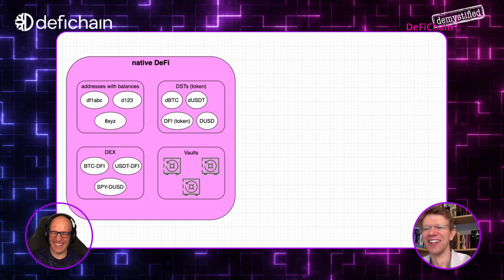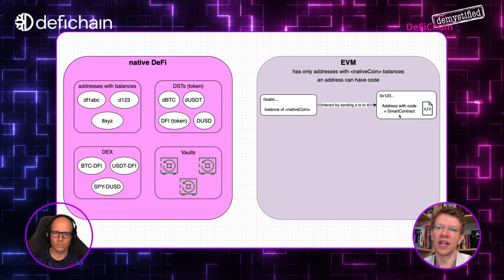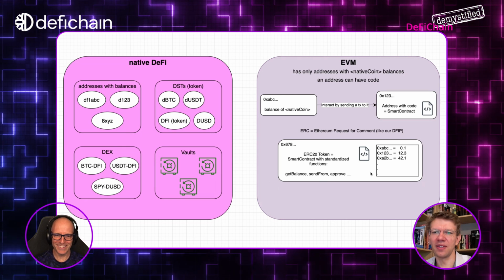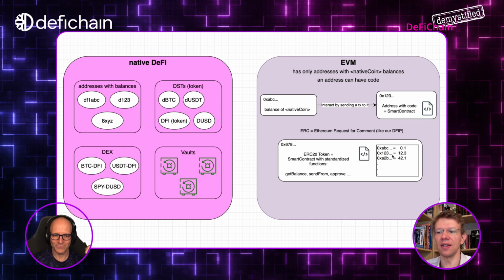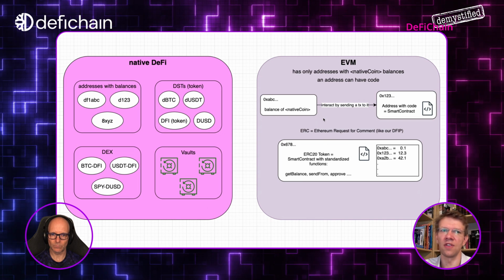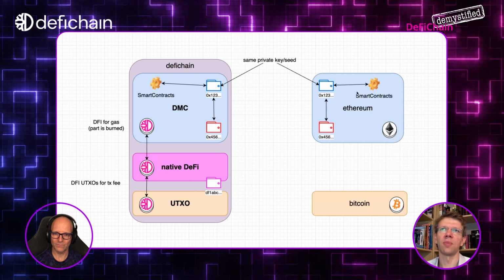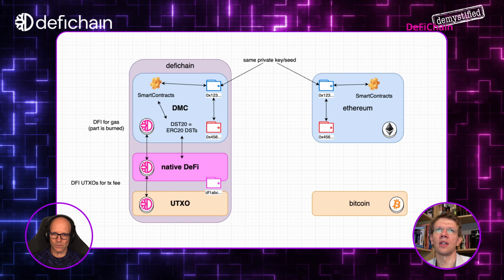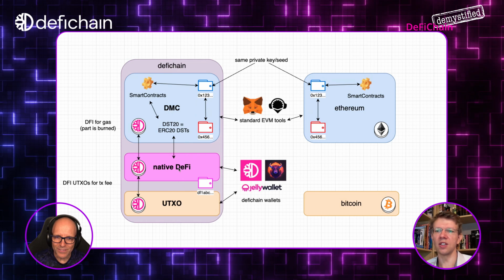DeFichain Demystified: What’s the difference between native DeFi and DMC?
► Thank you for working together to connect old and new worlds! Let's build a DeFi and Web3 gateway for Bitcoin and Ethereum.

NEW!!